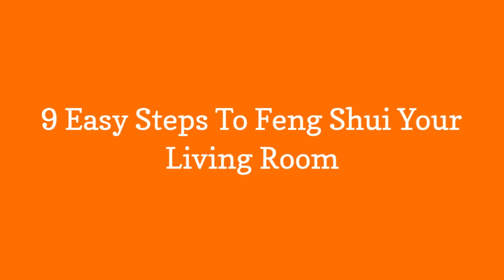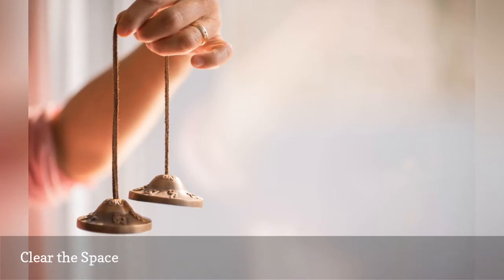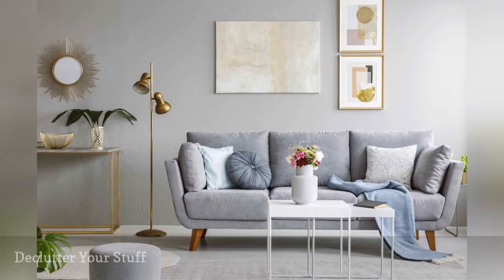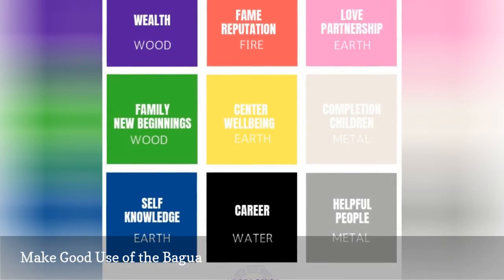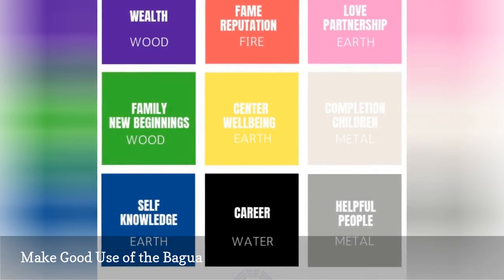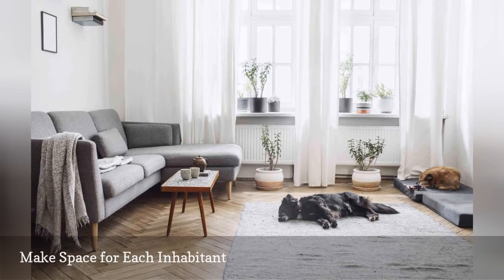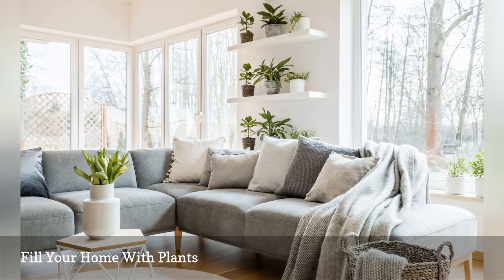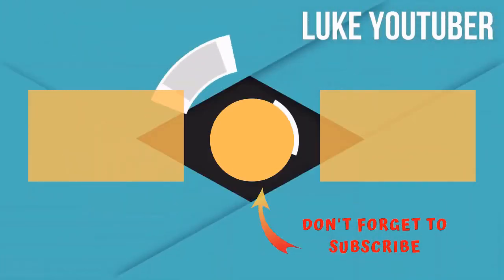9 Easy Steps To Feng Shui Your Living Room 🛋️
Create good feng shui in your living room with these nine easy steps. All it takes is a little decluttering and balancing of elements in the room.
0:00 - Intro
0:00:12 -   Clear the Space
0:00:21 -   Air It Out
0:00:30 -   Declutter Your Stuff
0:00:39 -   Make Good Use of the Bagua
0:00:48 -   Balance the Five Elements
0:00:57 -   Meaningful Color
0:01:06 -   Make Space for Each Inhabitant
0:01:15 -   Fill Your Home With Plants
0:01:24 -   Feng Shui Your Art